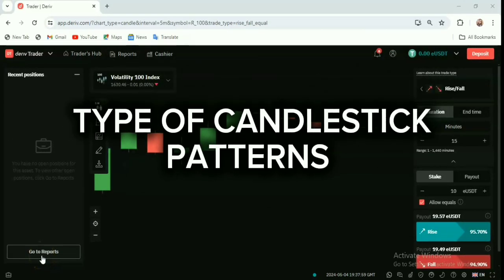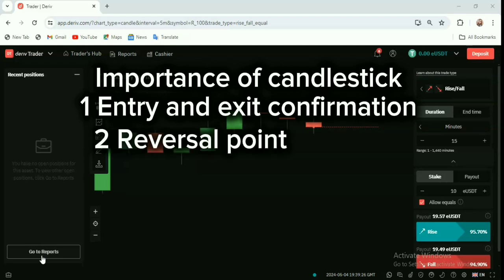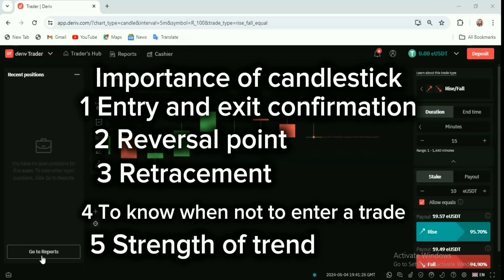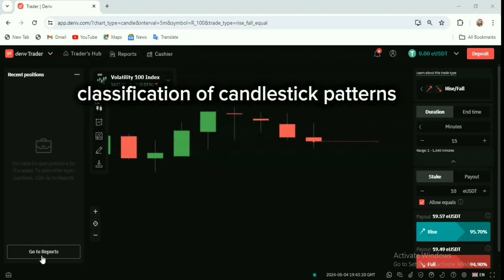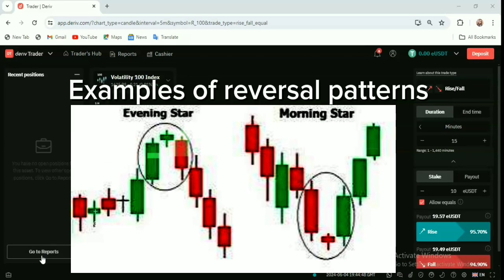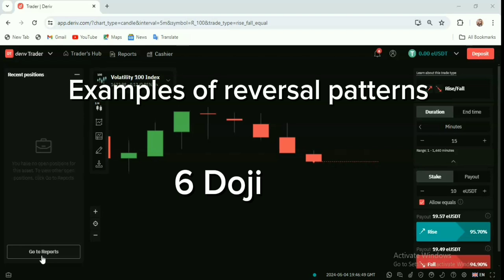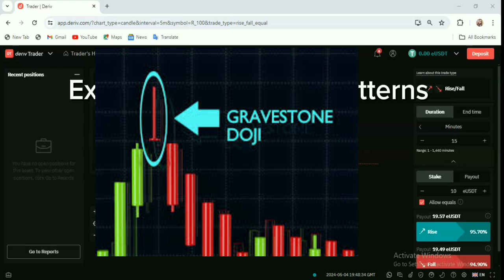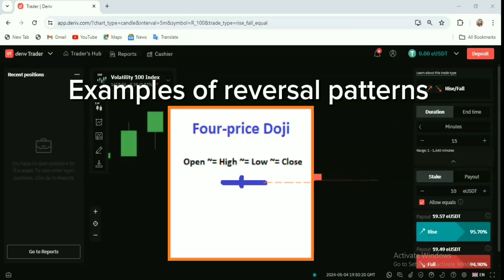Type of Candlestick patterns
'Types of Candlestick Patterns focusing on how to decipher and utilize candlestick patterns effectively in binary options, forex, and synthetic market trading.
Candlestick patterns are powerful indicators that can provide valuable insights into market sentiment and potential price movements. Whether you're a novice trader looking to enhance your skills or a seasoned investor seeking to refine your trading strategy, understanding these patterns is essential for success in today's dynamic financial markets.
 we'll explore various candlestick patterns, decoding their meanings and discussing their significance in different market scenarios. From bullish engulfing patterns to bearish dojis, we'll cover a wide range of patterns and provide practical examples to illustrate their application in real-world trading situations.
By the end of this tutorial, you'll have the knowledge and tools to identify key candlestick patterns and leverage them to make informed trading decisions, ultimately increasing your chances of profitability in the markets. So, grab your notebook and pen, and let's dive into the fascinating world of candlestick patterns together!"

use code  TETD46RK6GVT for first time bonus.